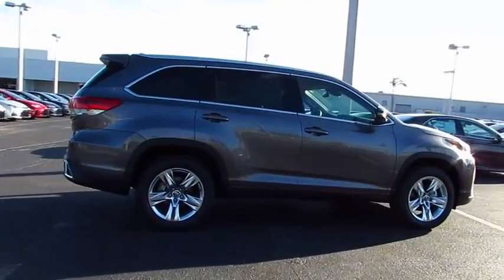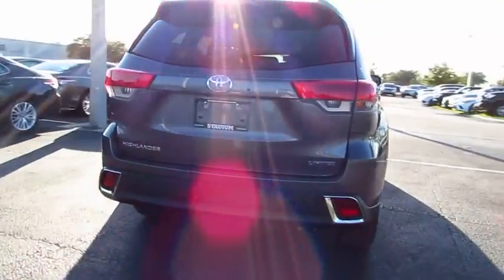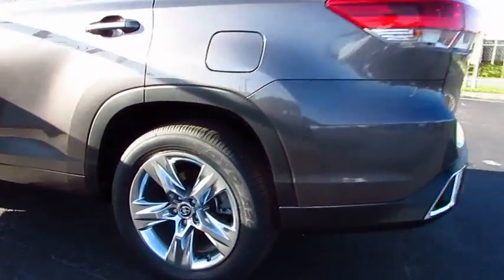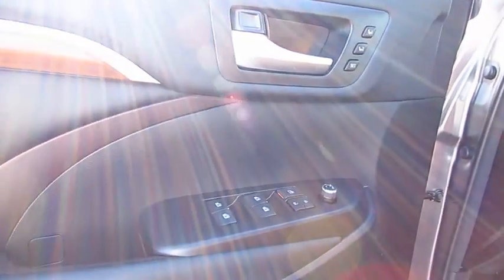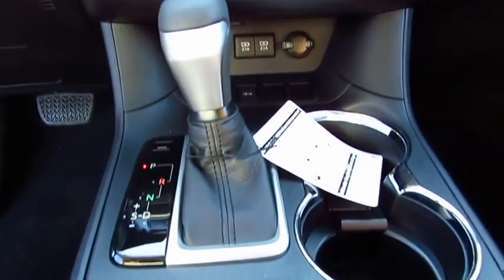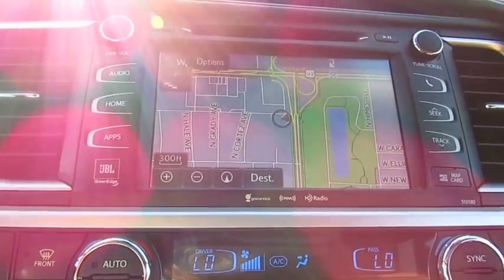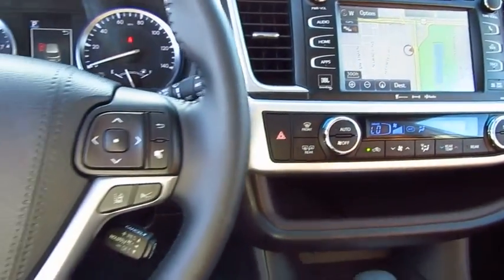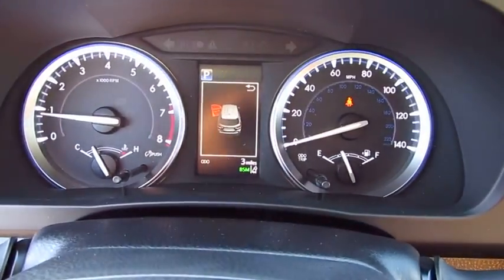2018 Toyota Highlander Live Video! Tampa, Wesley Chapel, Brandon, New Port Richey, FL Live 180514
Stadium Toyota
5088 N. Dale Mabry Highway

Meet our 2018 Toyota Highlander Limited presented in Predawn Gray Mica it's everything you're looking for! Our SUV Is powered by a proven 3.5 Liter V6 that produces 295hp while connected to an innovative 8 Speed Automatic transmission. You'll love being seen in our Front Wheel Drive Limited with its projector beam halogen head lights and color keyed-heated power outside mirrors, Chromtec alloy wheels, and prominent sunroof.     The spacious cabin of our Limited has plenty of room for seven with premium perforated leather-trimmed heated/ventilated front seats, three-zone automatic climate control, a power liftgate, push-button start, and a backup camera. Entune Premium JBL Audio with Integrated Navigation and App Suite is on board with its touchscreen display, HD radio, available satellite radio, Bluetooth, and 5 USB ports, so staying connected will be simple, safe, and easy.     Our Toyota Highlander Limited takes care of you with Toyota Safety Sense featuring pedestrian detection, lane departure alert with steering assist, automatic high beams, and dynamic radar cruise control, as well as a blind spot monitor, vehicle stability/traction control, ABS, and smart stop technology. It's easy to see why so many people recommend the Highlander for those who require versatility, efficiency, and style in one perfect package!